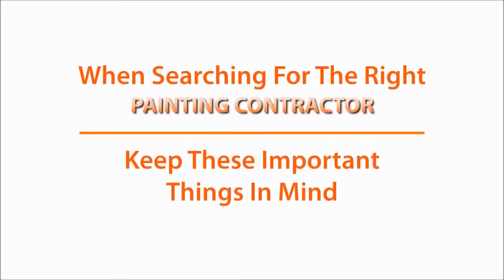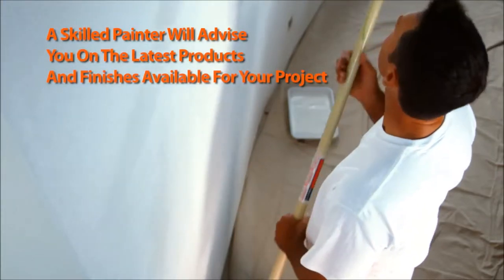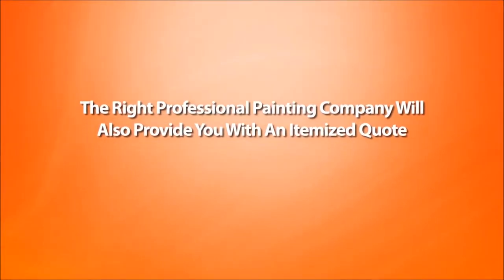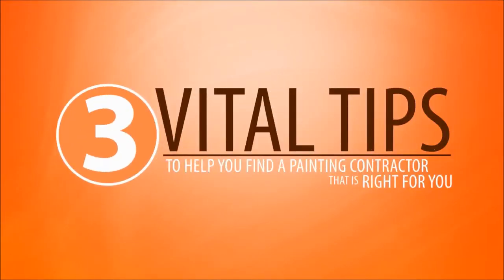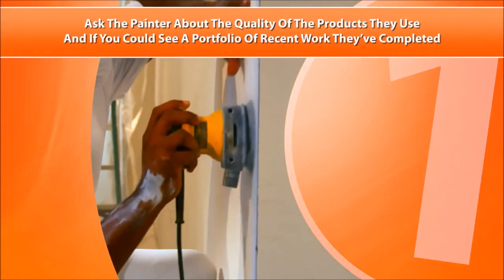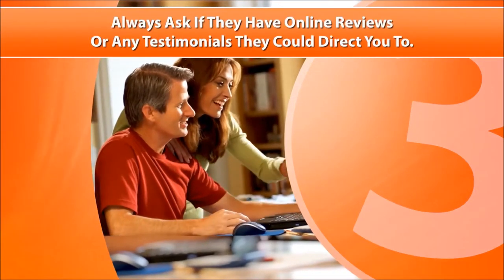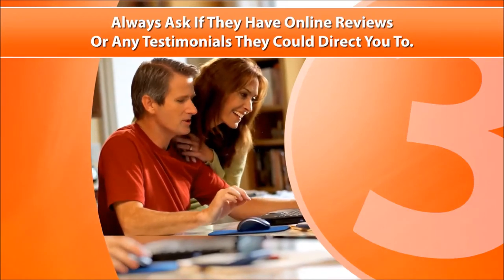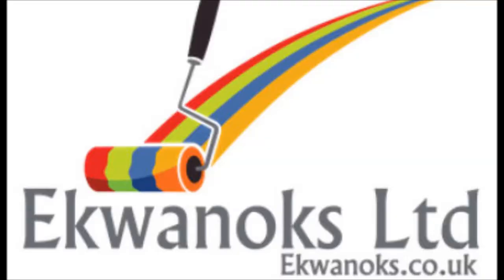Edinburgh Painters Decorators 3 Tips On Choosing One